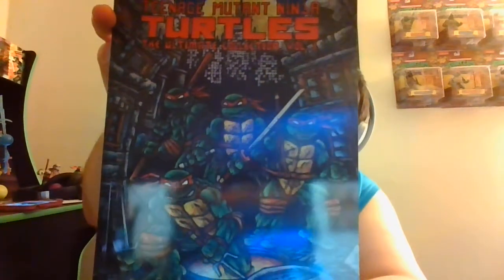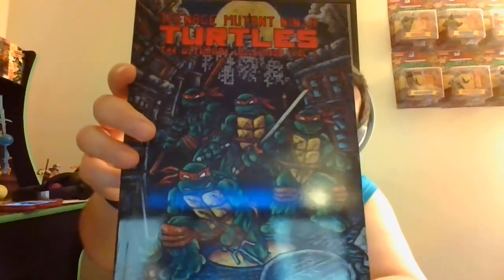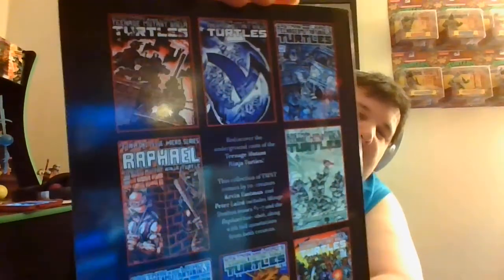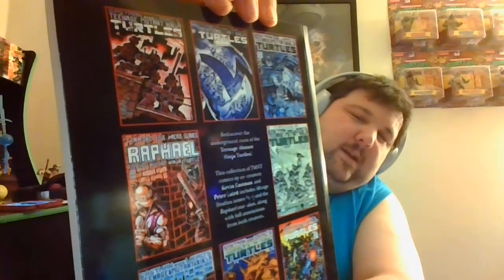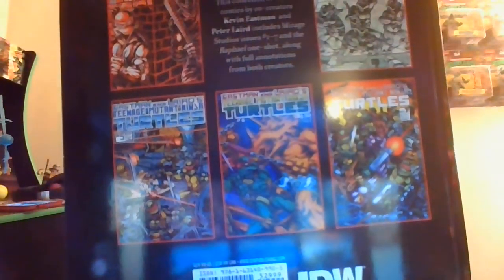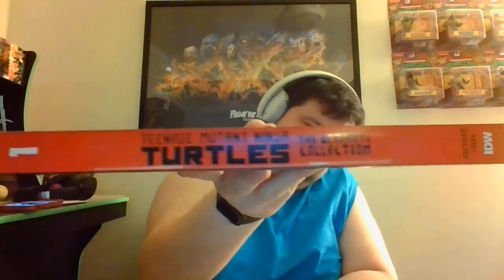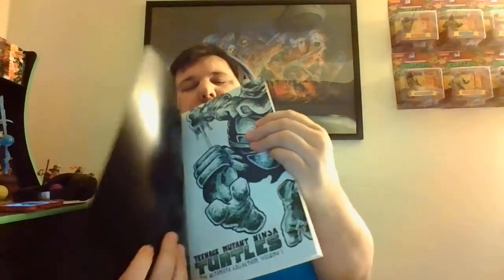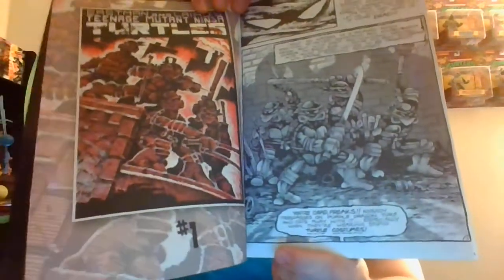Teenage Mutant Ninja Turtles Ultimate Collection Vol. 1 Unboxing/Ramble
i picked up the TMNT Ultimate Collection Vol. 1